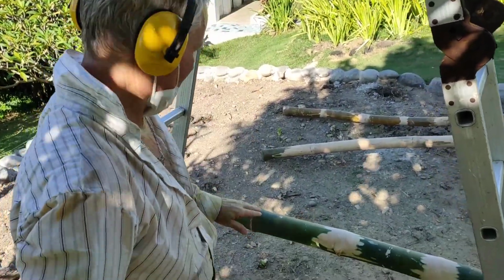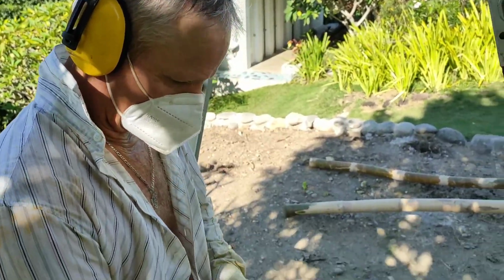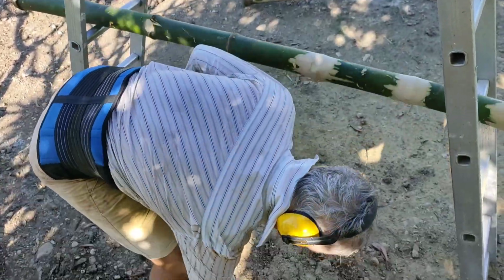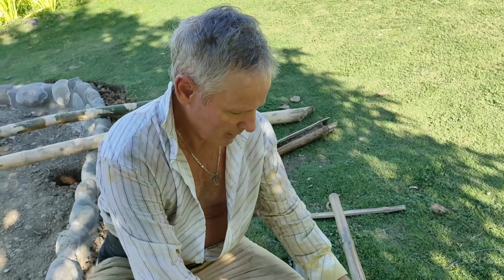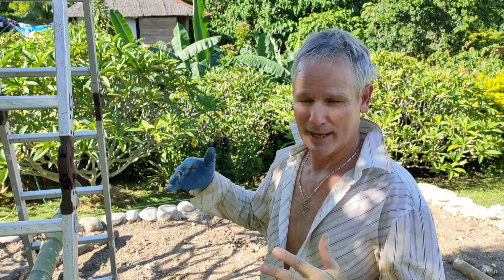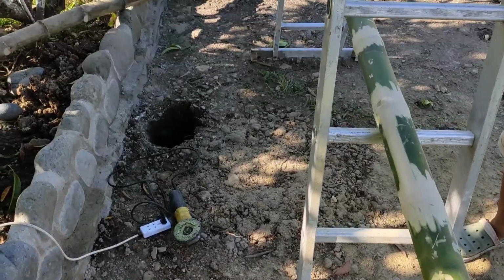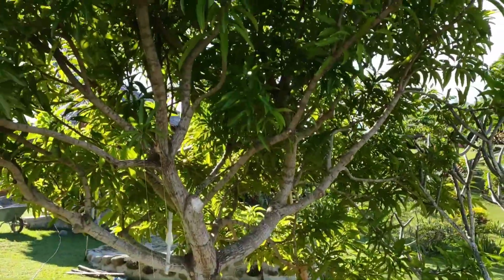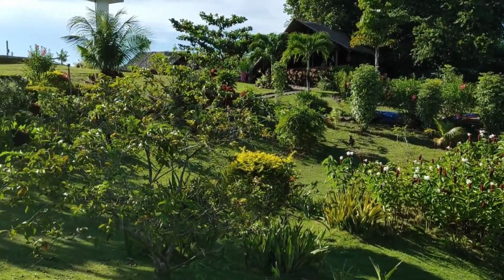Bamboo project in the Philippines | simple living in the province with amazing view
We just started a new project here in our simple native building resort in Negros.
we use Bamboo structure and nipa roofing and cogon for roofing.